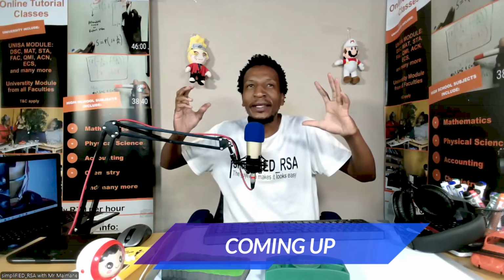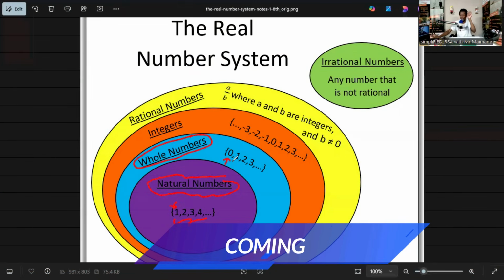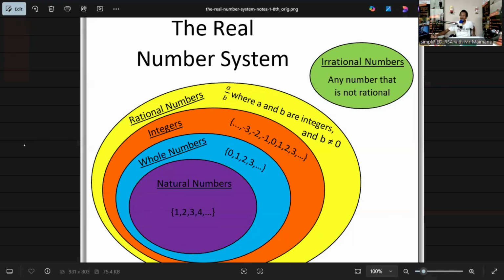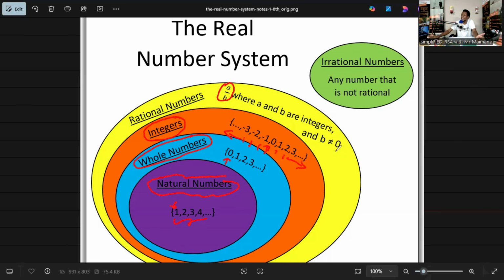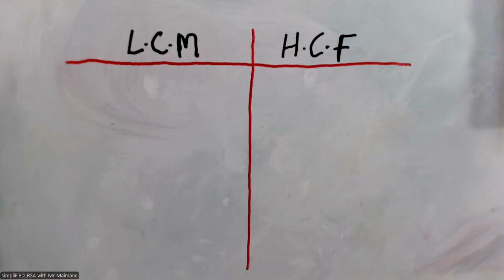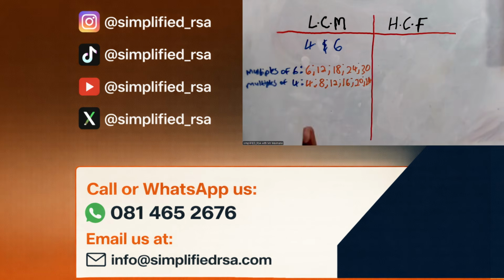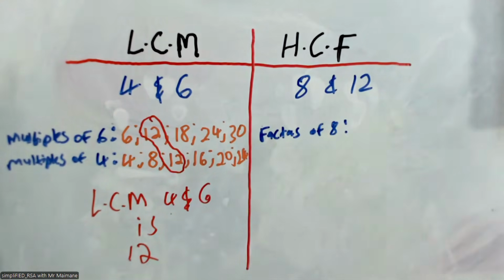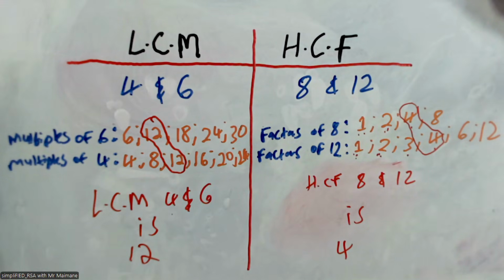Math Made Simple: LCM, HCF & Number Systems Explained!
Struggling with L.C.M, H.C.F, or making sense of rational, integers, and natural numbers? You’re not alone! In this episode, simpliFIED_RSA breaks down the number system in a way that’s simple, relatable, and easy to remember.

Learn the tricks, tips, and methods to master these concepts and boost your confidence in Mathematics. Perfect for high school students who want to finally understand numbers without stress.

💡 Topics covered:
Least Common Multiple (L.C.M)
Highest Common Factor (H.C.F)
Natural Numbers, Whole Numbers & Integers
Rational & Real Numbers